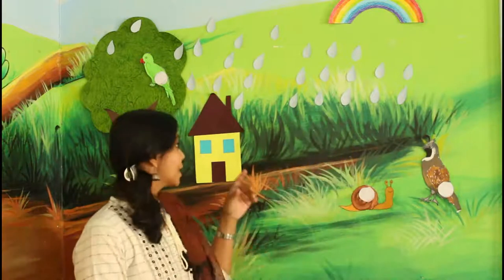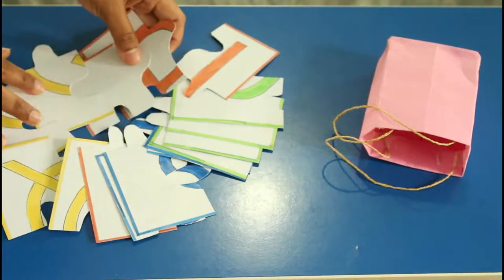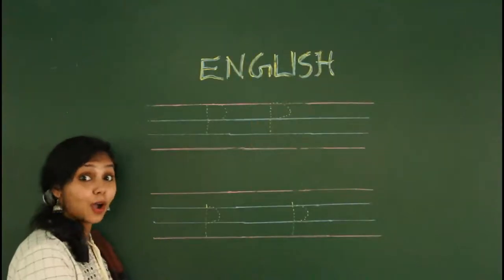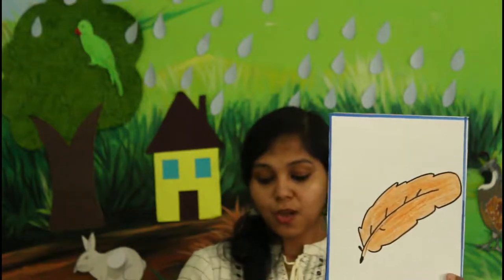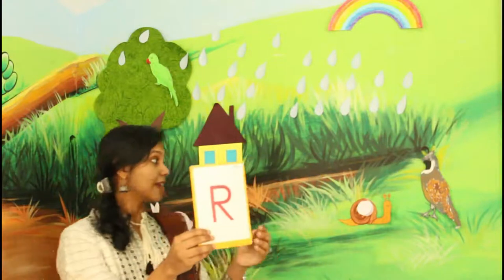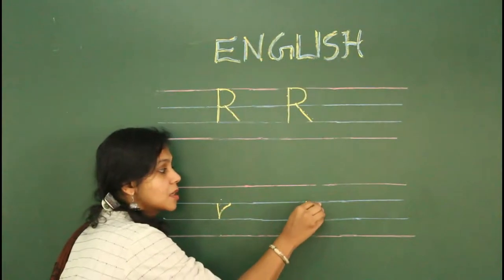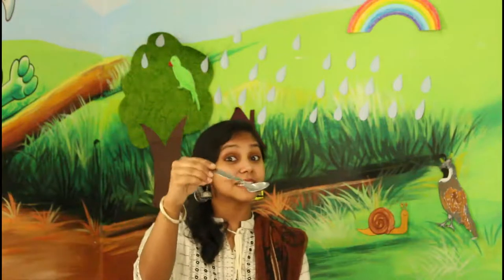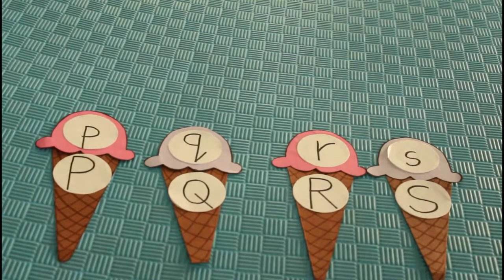JANUARY 18: NURSERY: ENGLISH: LETTERS P, Q, R , S; RHYME: RAIN ON THE GREEN GRASS